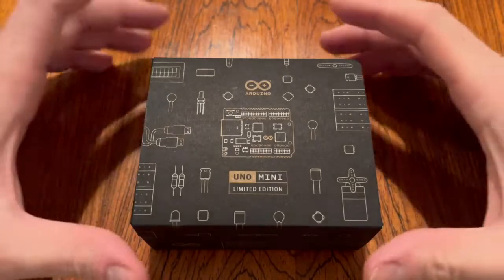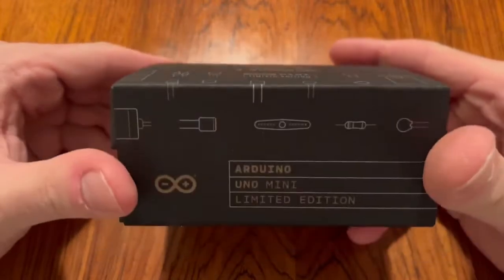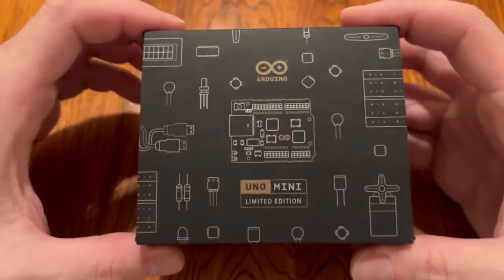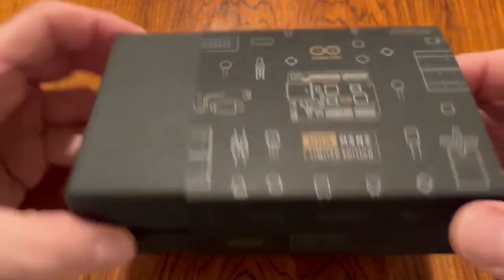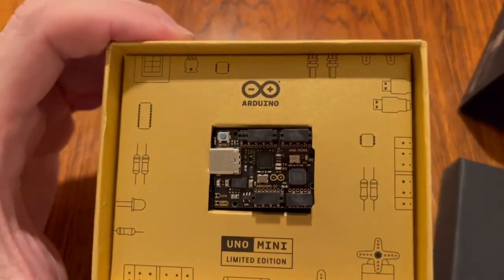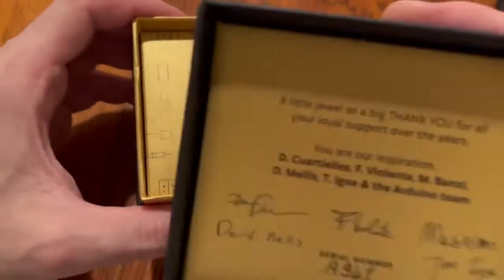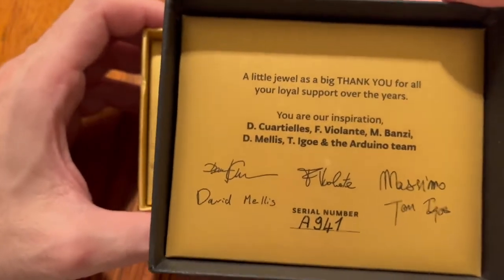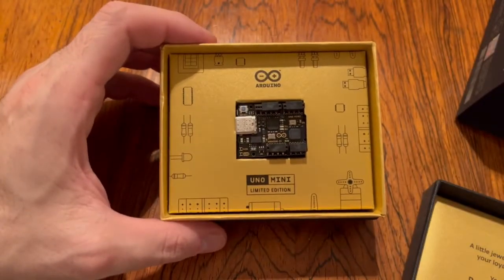Unboxing Arduino Uno Mini Limited Edition!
A miniaturized, limited edition of the classic Arduino UNO to celebrate 10 million boards and countless projects across the world.

A unique board, with premium materials, quality finishing, elegant design and packaging. Featuring 14 digital inputs/outputs (six of which can be used as PWM outputs), six analog inputs, a 16MHz ceramic resonator, a USB-C connector and a reset button.

Each item is unique and numbered on the PCB, and includes a signed letter from the Arduino founders.